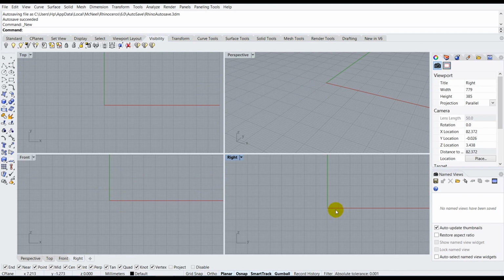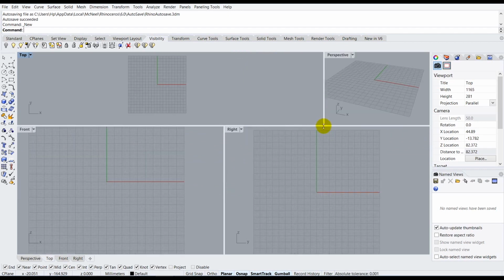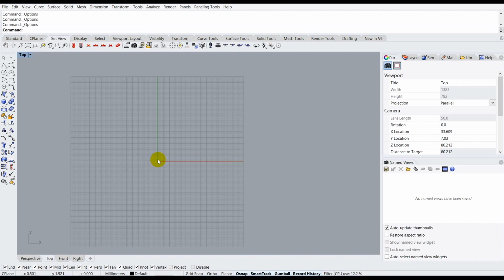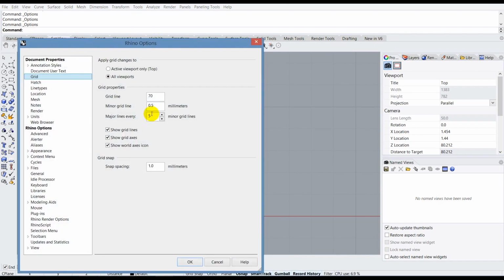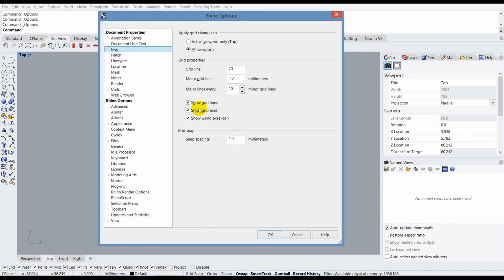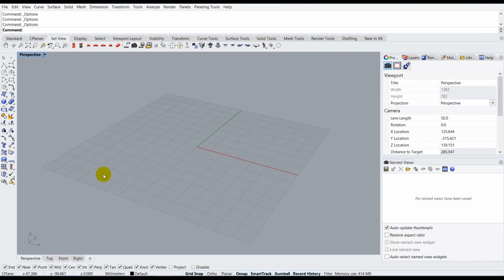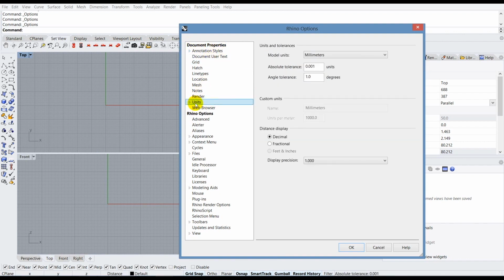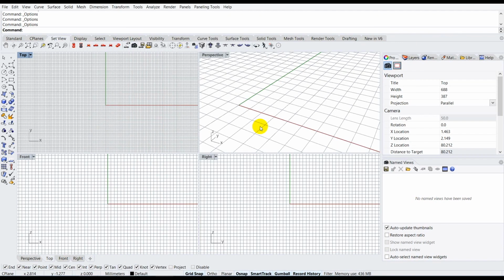INTERFACE & NAVIGATION OF RHINOCEROS 3D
Embark on a journey of architectural mastery with our " Rhinoceros 3D for Architecture & Basics of parametric design " tutorial! 🦏 Dive into the dynamic world of 3D design as we unravel the intricacies of Rhinoceros' interface and navigation.

💻 Architects, join us in unlocking the seamless workflow and precision tools that make Rhinoceros an architectural powerhouse. 🌟 From intuitive navigation to harnessing the full potential of the interface, this tutorial is your key to navigating the digital realm and sculpting visionary landscapes. 🚀 Elevate your architectural prowess and navigate Rhinoceros with confidence as you shape the future of design!